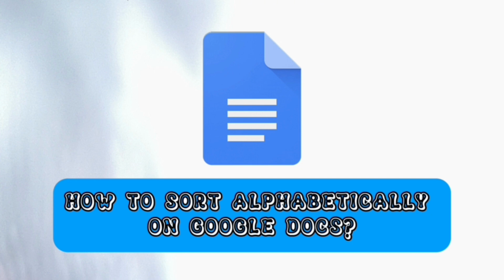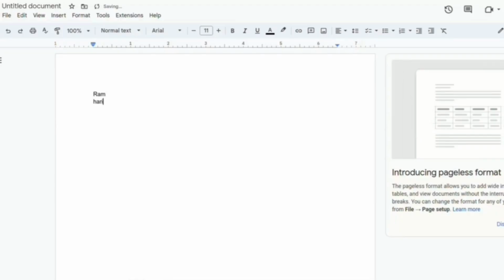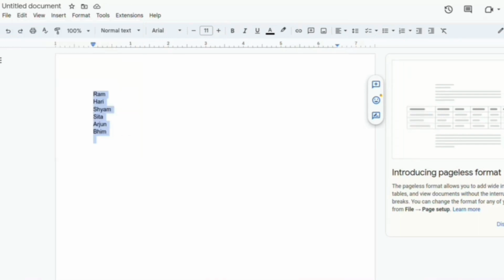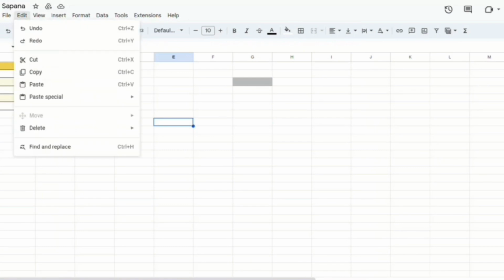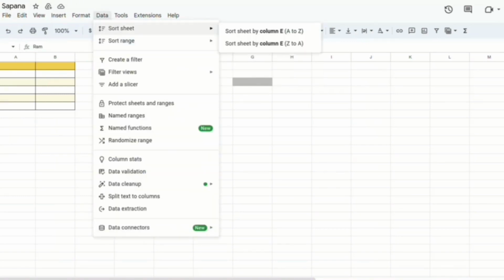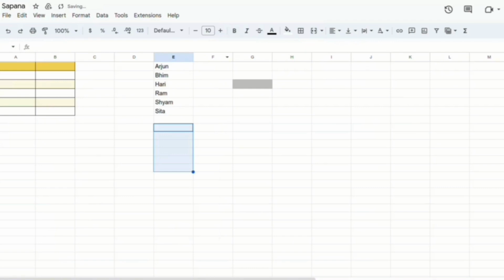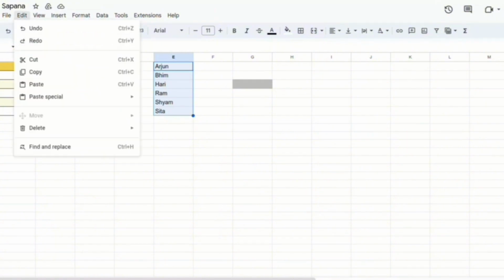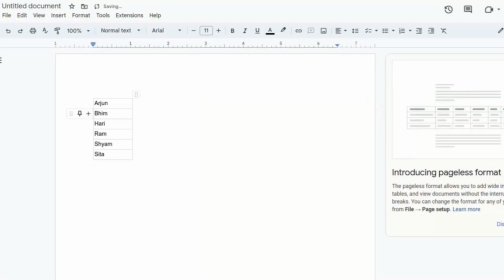How to Sort Google Docs Alphabetically 2024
Welcome to our comprehensive tutorial on how to sort Google Docs alphabetically! Sorting your Google Docs alphabetically can greatly enhance organization and accessibility, especially when dealing with lists or documents containing large amounts of text. In this step-by-step guide, we'll walk you through the simple process of sorting your Google Docs alphabetically.